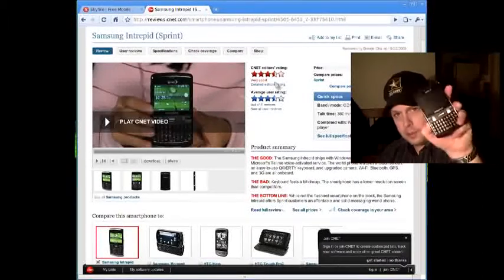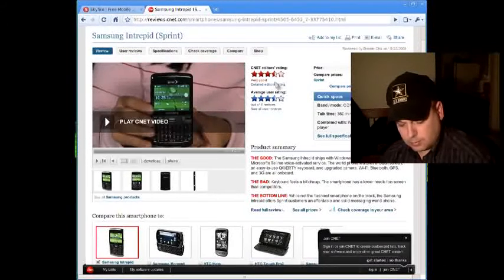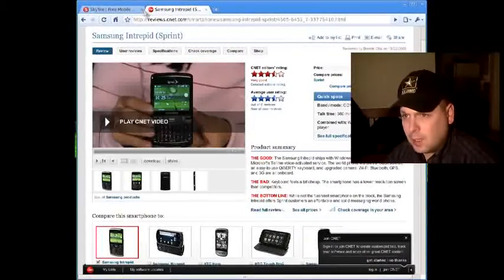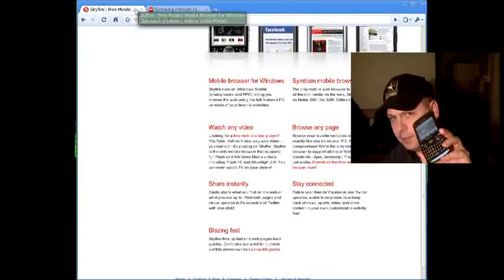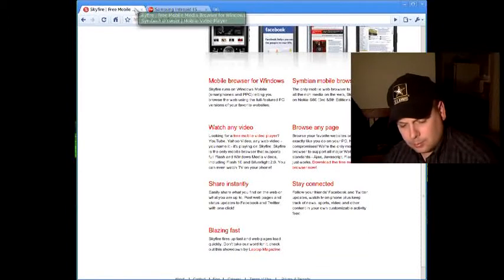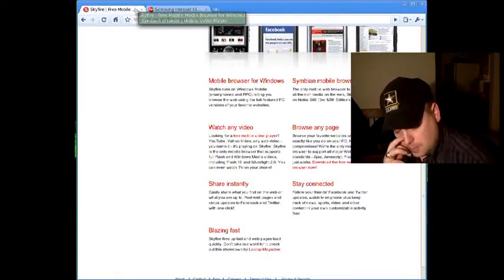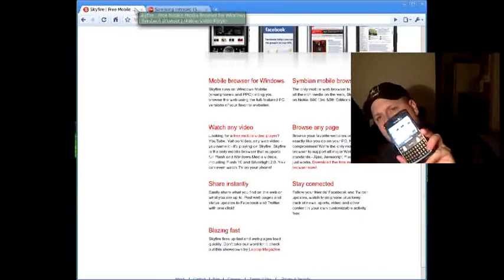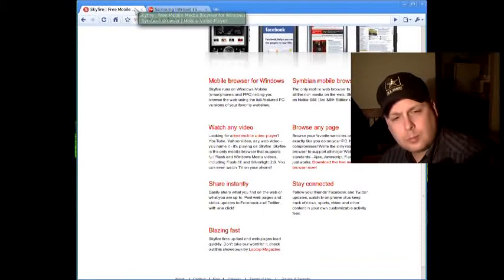My Last Video on Mobile Flash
Looks like Apple isn't the only mobile device manufacturer that flash doesn't play on. Doesn't work on my Windows Mobile 6.5 smartphone either